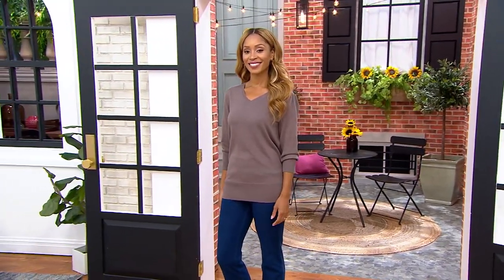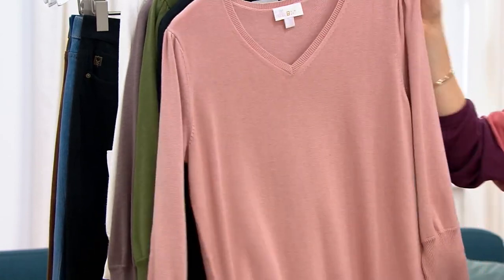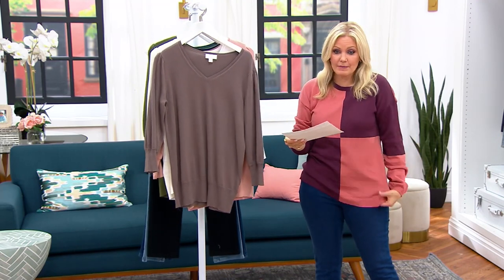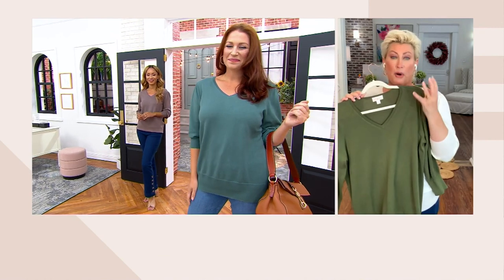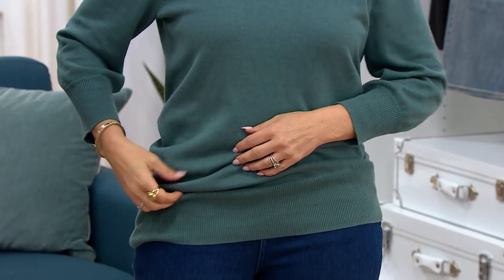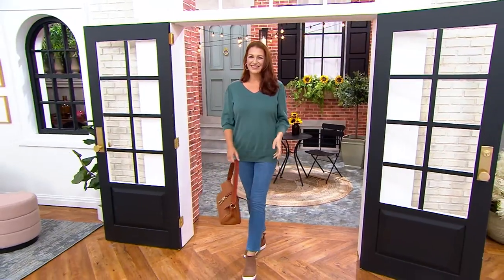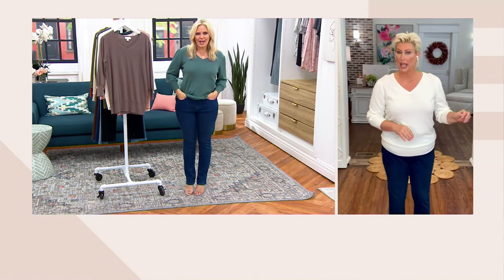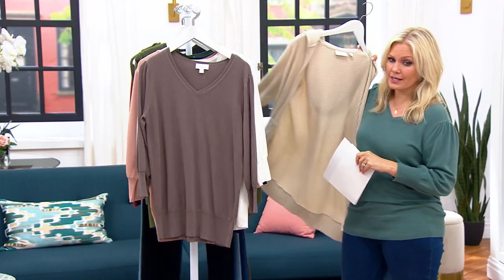Belle by Kim Gravel Puff Sleeve V-Neck Sweater on QVC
What do you get when you mix the comfiness of a sweater with dazzling details like balloon sleeves and bands? A totally chic, super-cozy go-to for all of life's most precious occasions. From Belle by Kim Gravel.